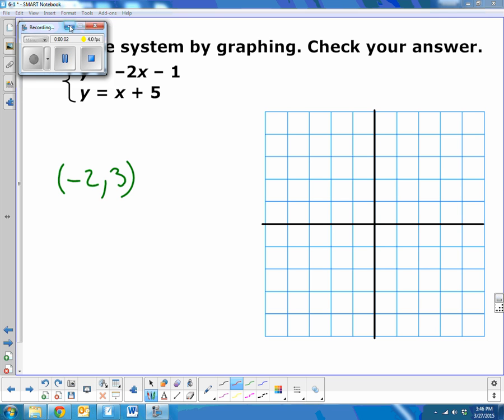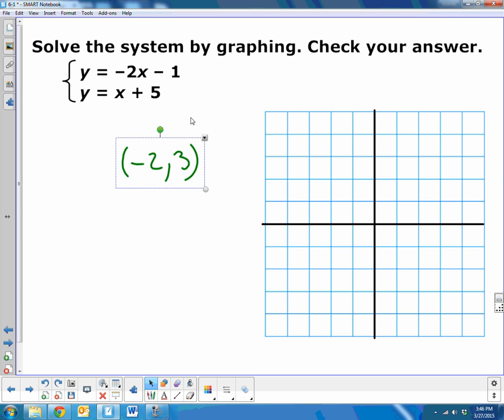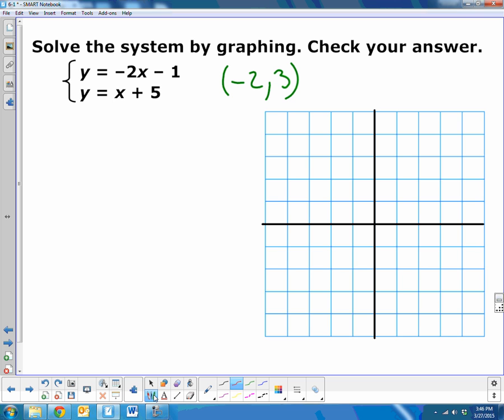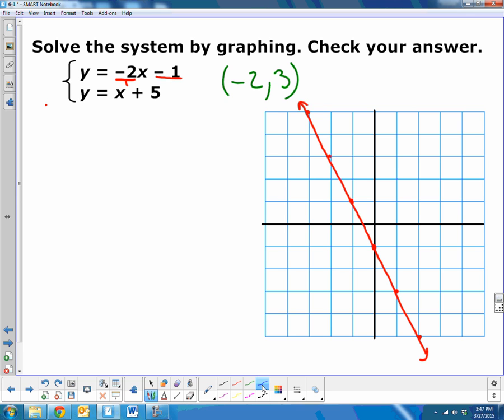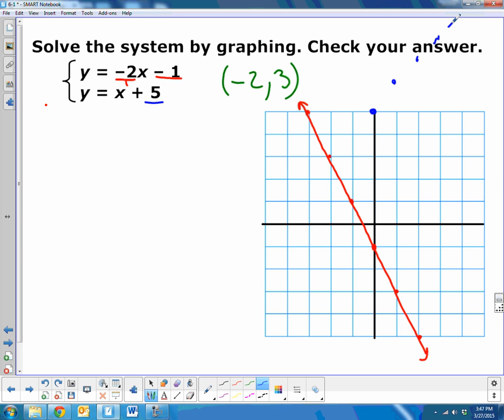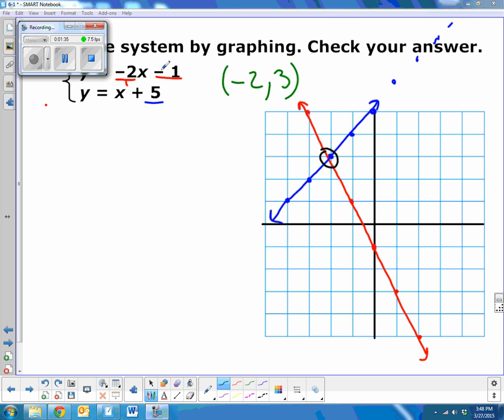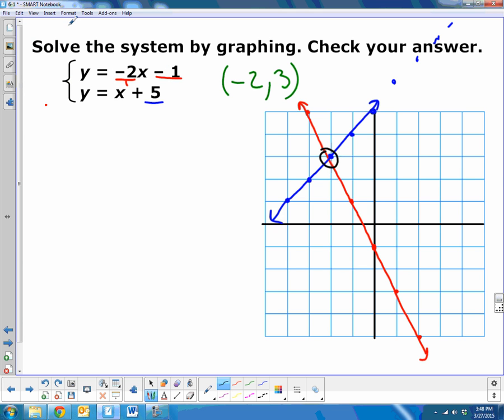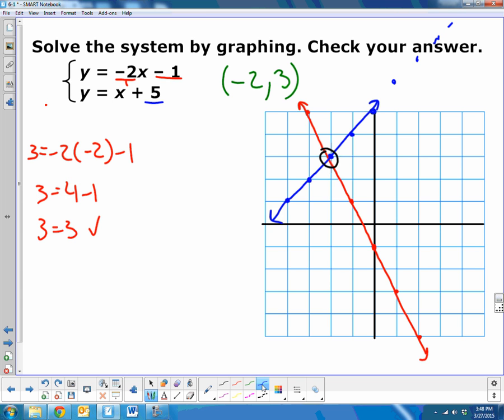Solving systems by graphing Example 2